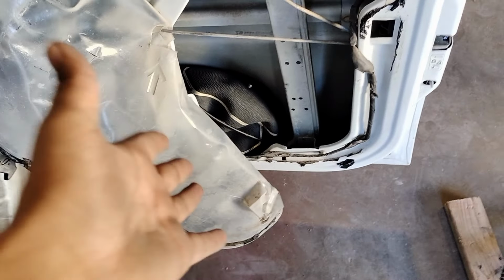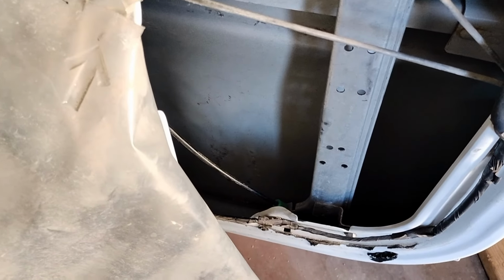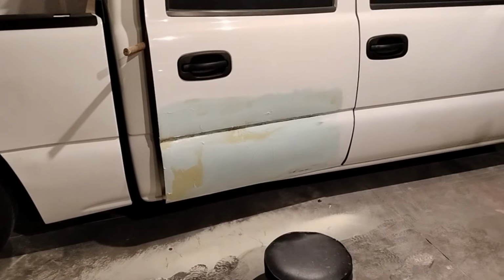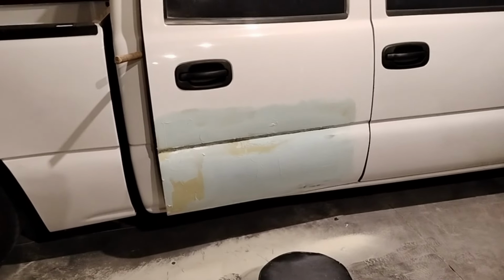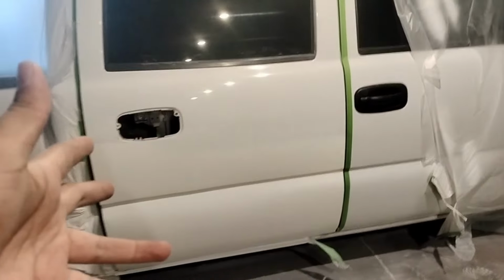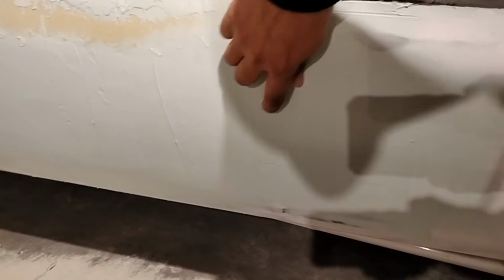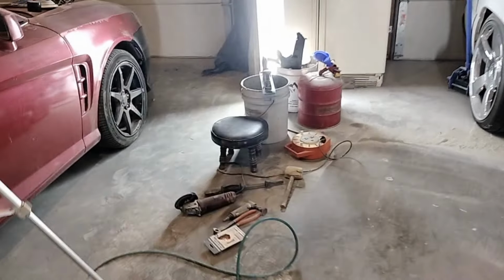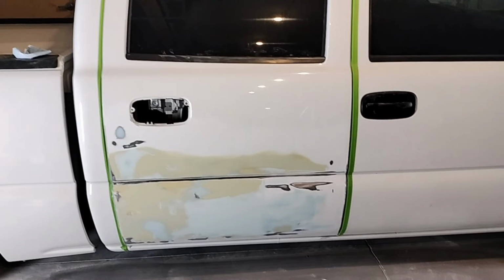Chevy Silverado, Savings original panels.